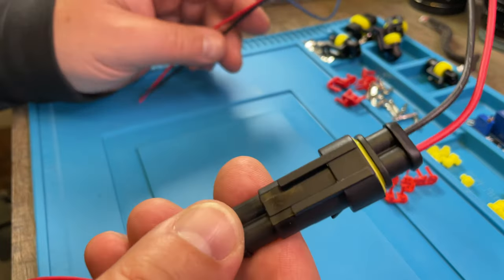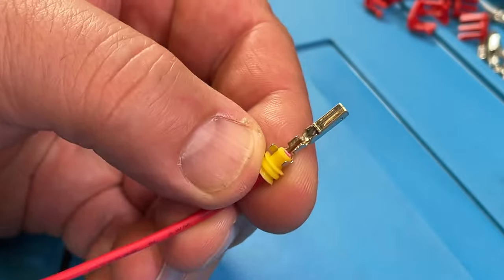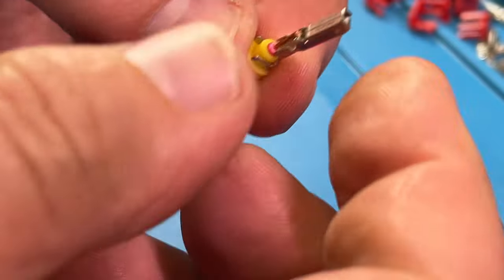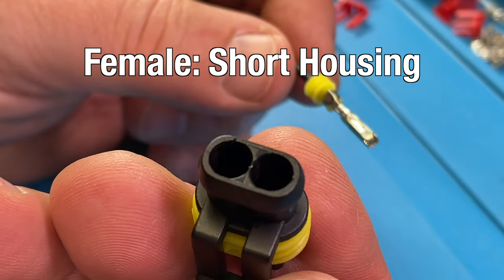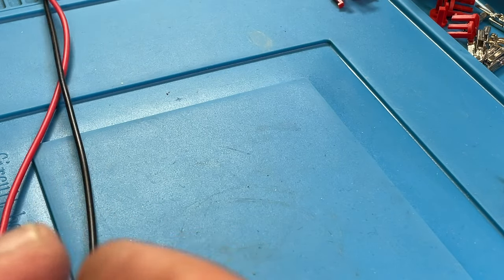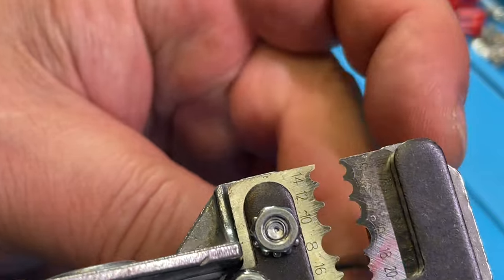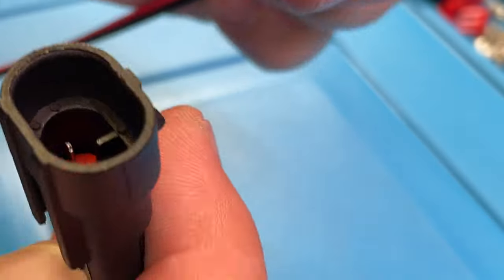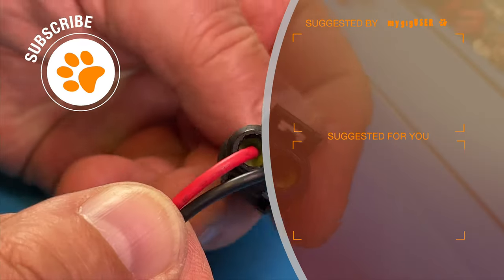Waterproof Wire Connectors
Do you need to connect wires in your car, or your boat, or wherever it is wet?
Look no further! There are great connectors out there in the Amazon and Ebay. Let me show you how this works ...

Questions and concerns in the comments below!